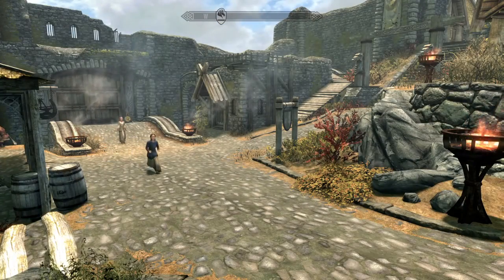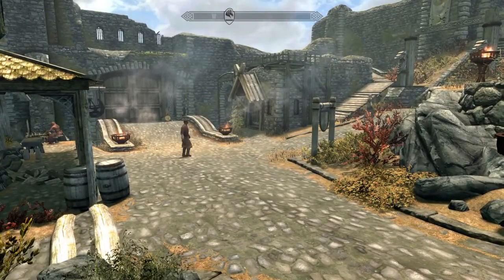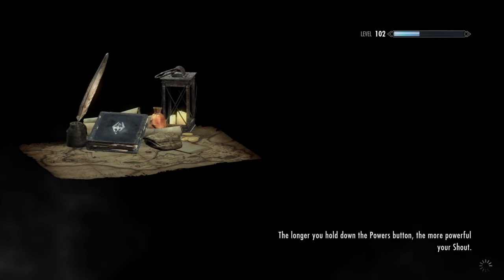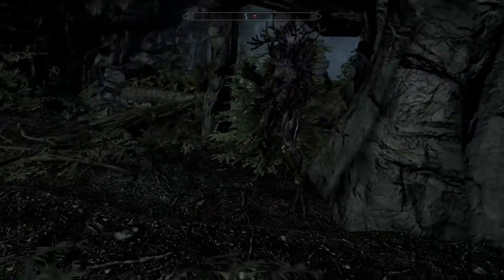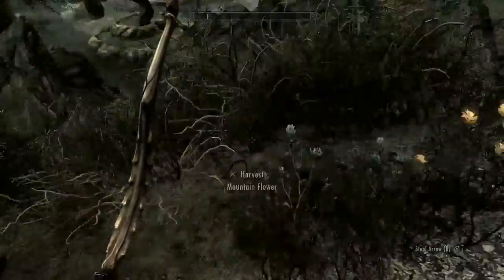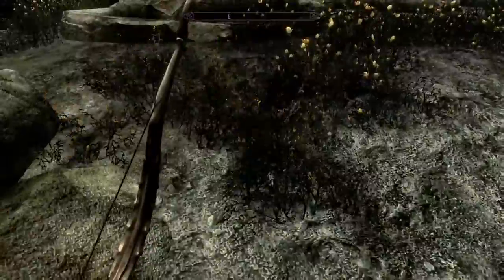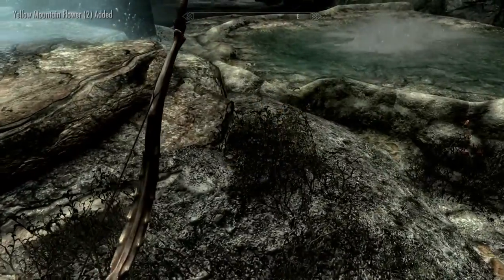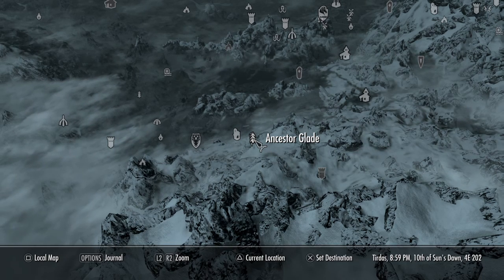Massive Yellow Mountain Flower location in skyrim remastered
The location of a massive amount of yellow mountain flowers you need for the potion glitch in Skyrim remastered.